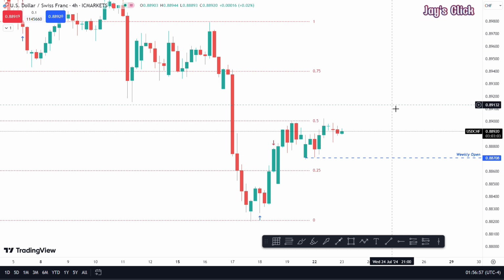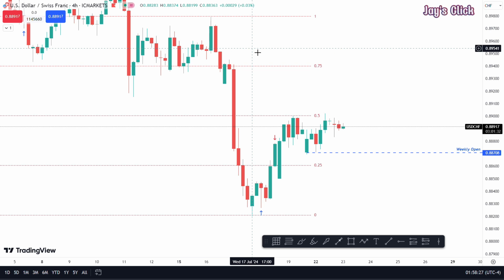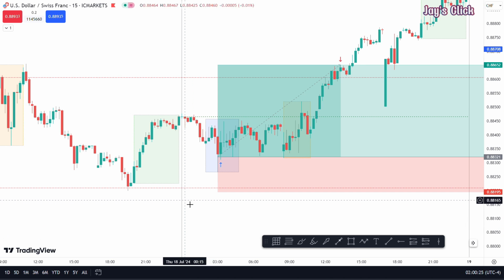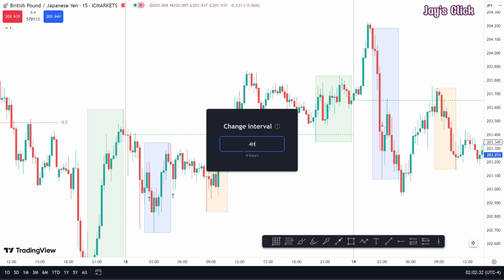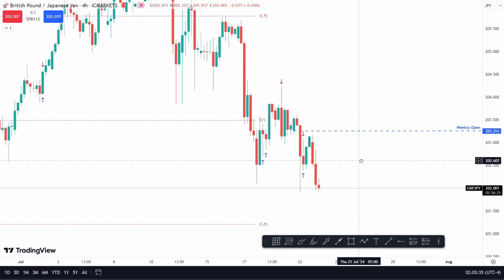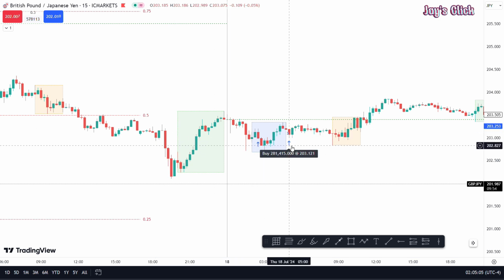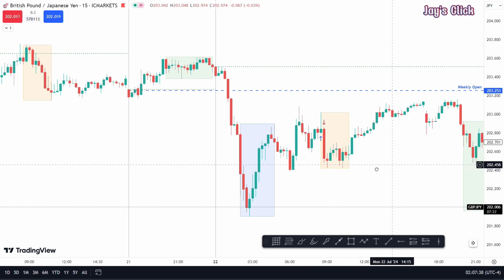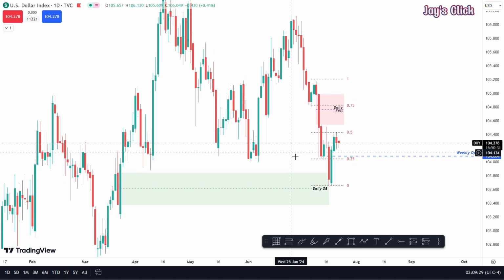Jay's Click Weekly Reflections Ep 2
Welcome to another Jay's Click weekly reflections where I go through the previous week's Price action on the forex market, analyze the trades I took and the process involved in the execution of the trades, and later on an analysis of what to expect this week.